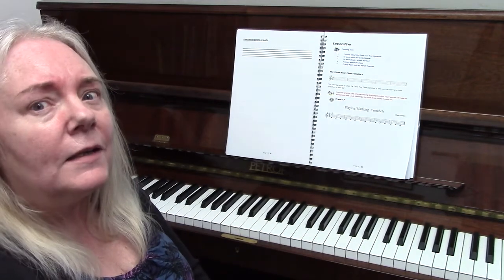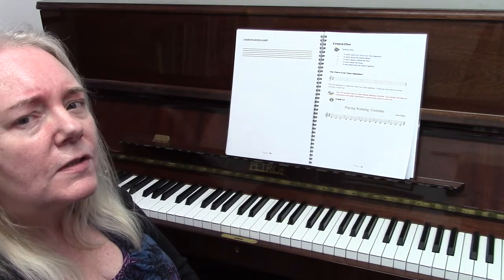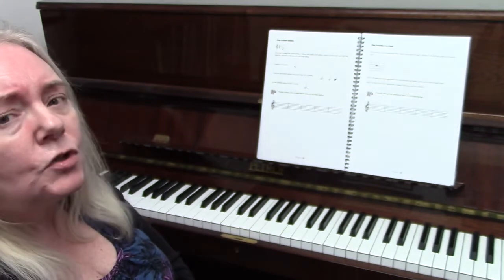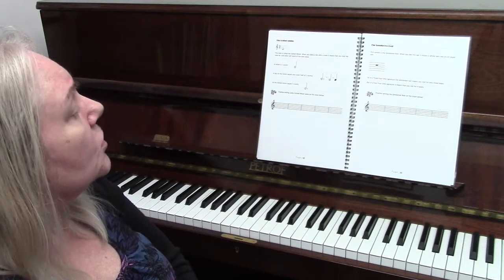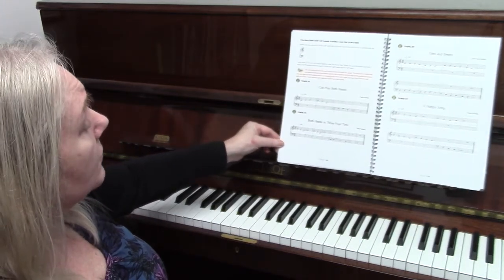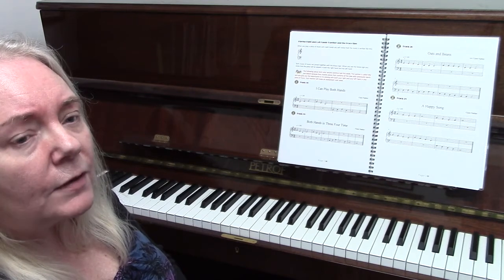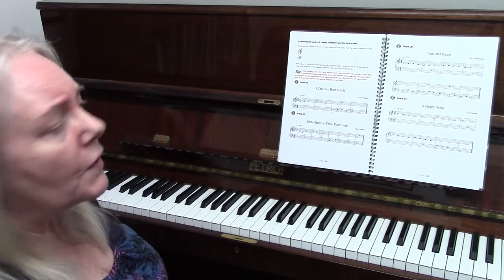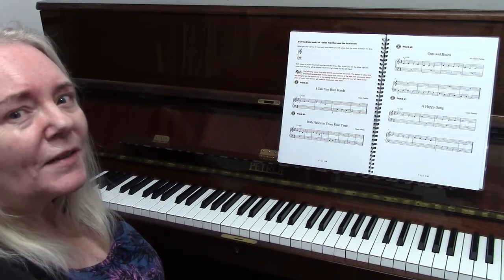First Steps Piano Online Course Lesson Five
The Victoria College Tutor Book as demonstrated by Claire Pashley Chief Examiner (MBE). Created as part of the online music course from silverwoodmusicschool.uk and published publications.co.uk

Silverwood Music School welcomes you to their online music course. Purchase the tutor book or exam sheet, then follow the links to the free online tuition shown on Youtube. All books are linked to the Victoria College Examinations

The full series of tutor books and masterclasses are shown below:
First Steps (A)
Preliminary (B)
Advanced Preparatory (D)
Grade 1
Grade 2
Grade 3
Grade 4
Grade 5
Grade 6
Grade 7
Grade 8
DipVCM